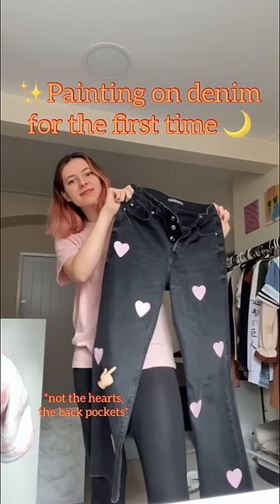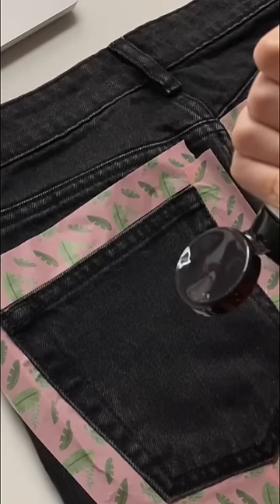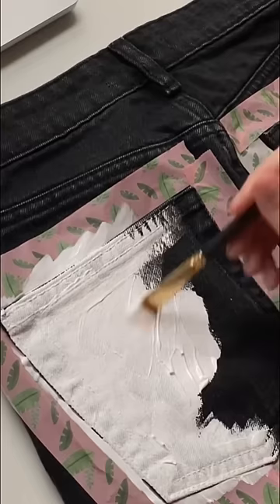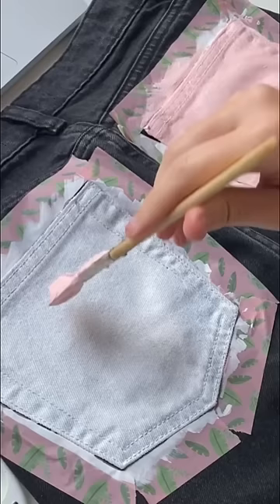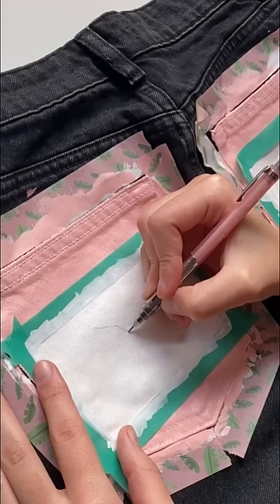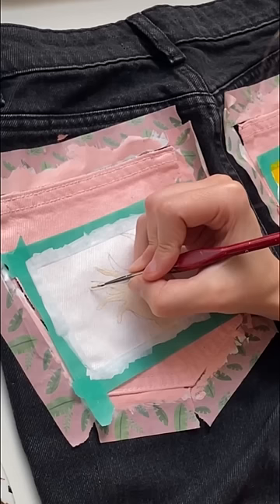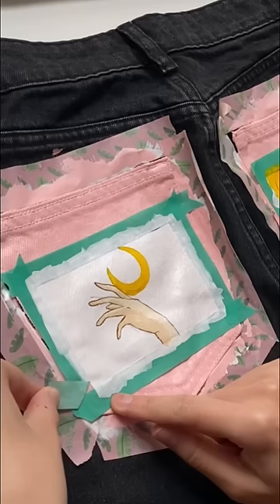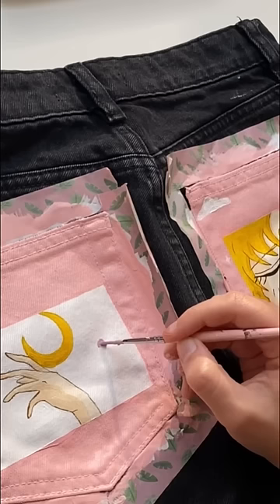Painting on denim for the first time *part 2*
Musician: Rook1e